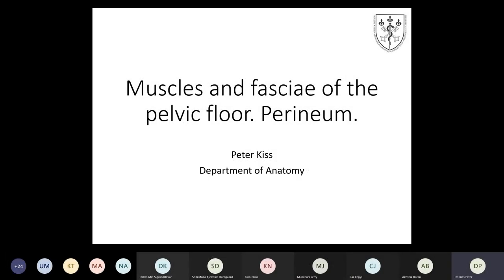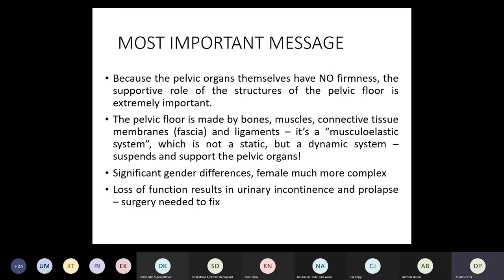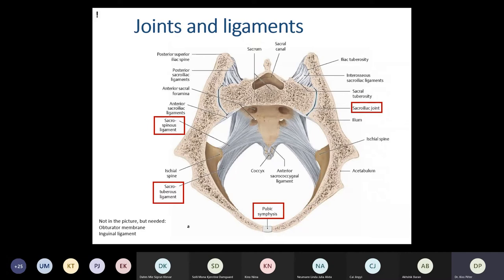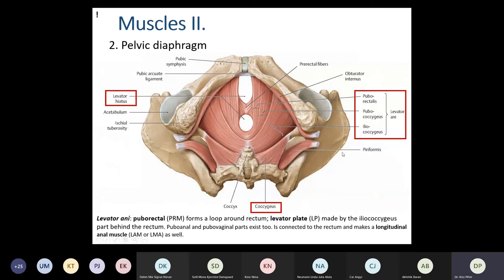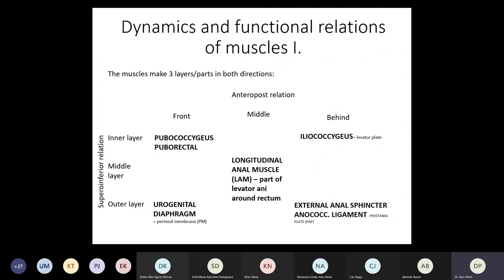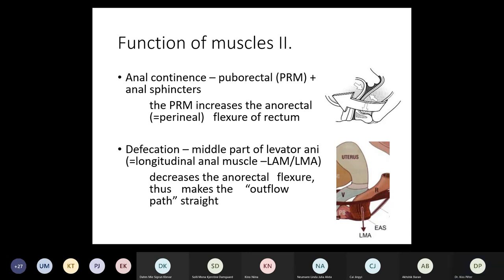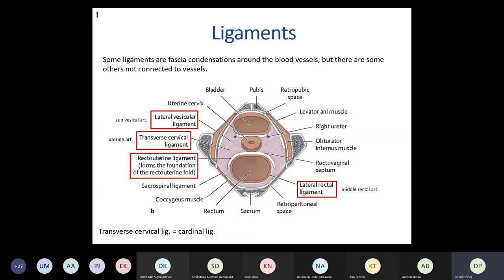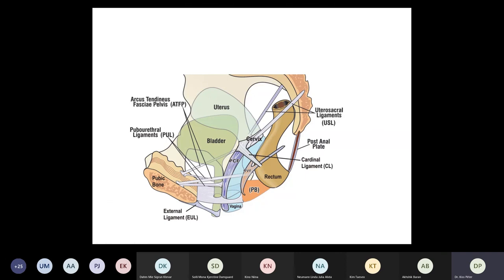12th week: Muscles and fasciae of the pelvic floor. Perineum.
Lecturer: Prof. Péter Kiss
12th week Anatomy 2 lecture
(Coverphoto by Sarah Miles from FreeImages)